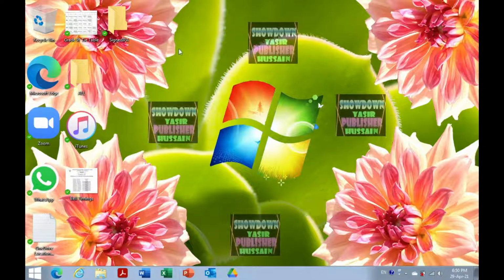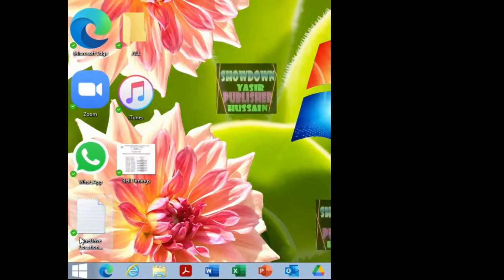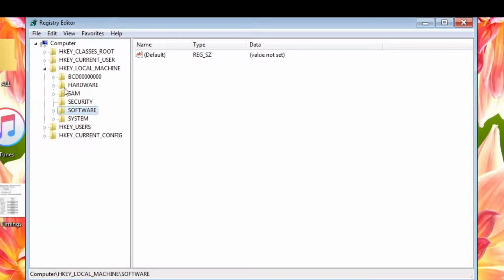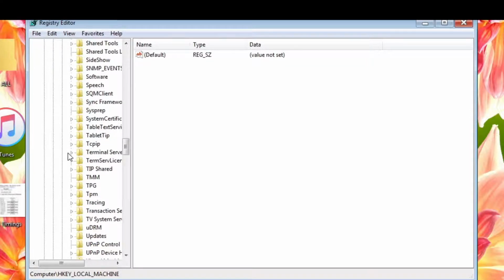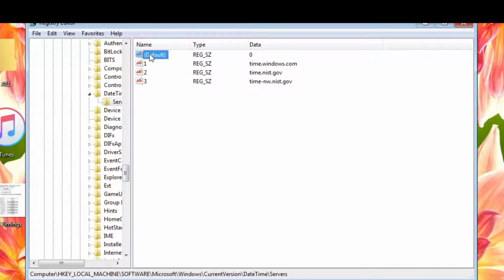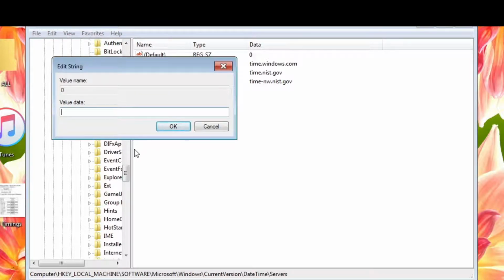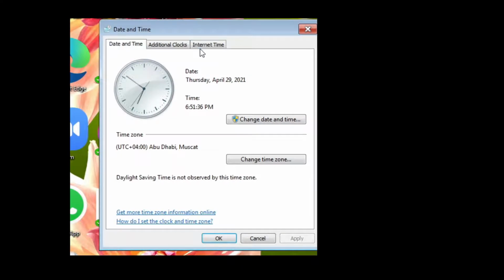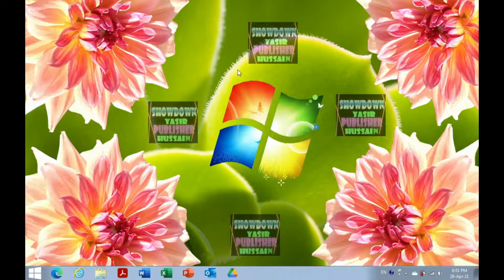FIX INTERNET TIME TAB NOT SHOWING UP WINDOWS 7 | SHOWDOWN PUBLISHER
In this video i show you how to fix internet time not howing up in Windows 7 date and time settings. To do that watch my video and if your friend has the same issue then make sure to share.